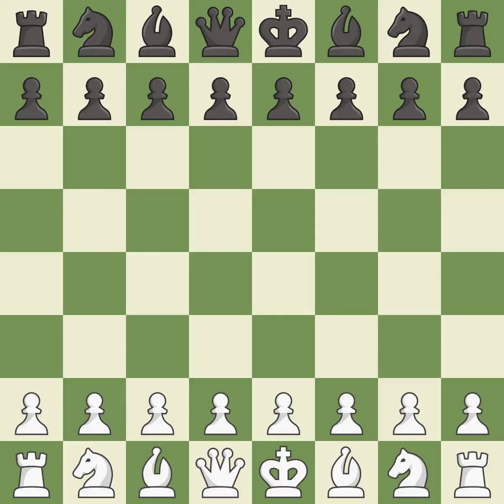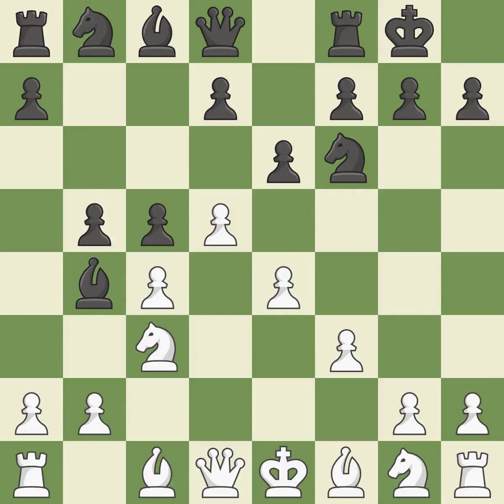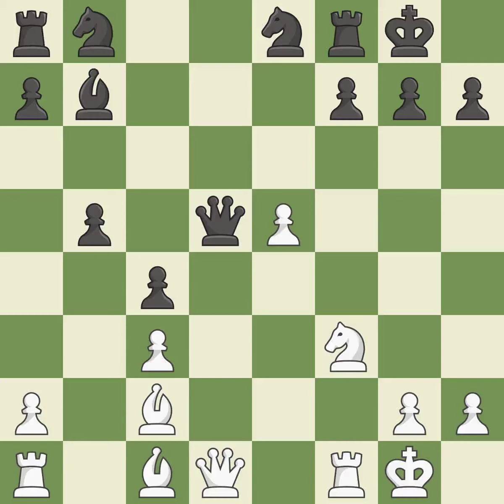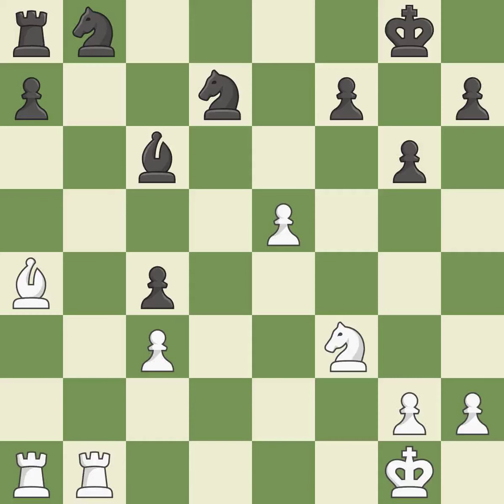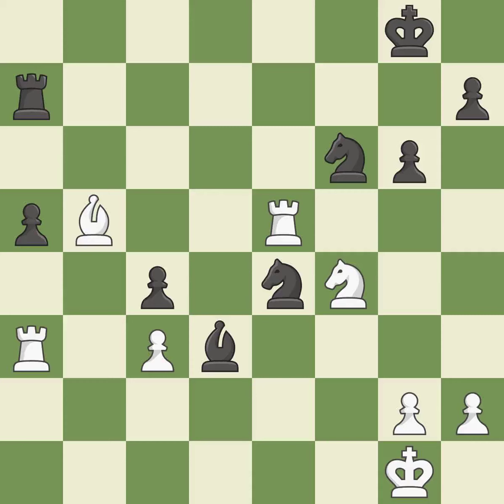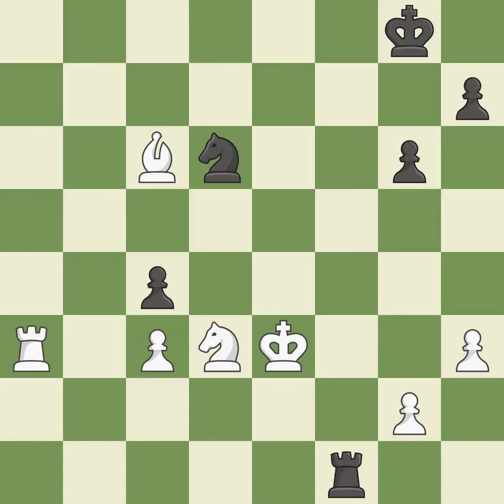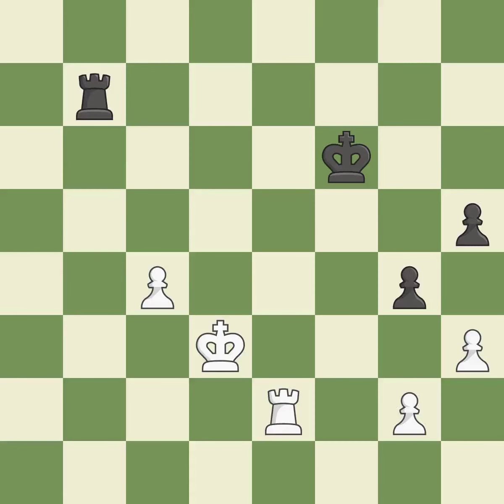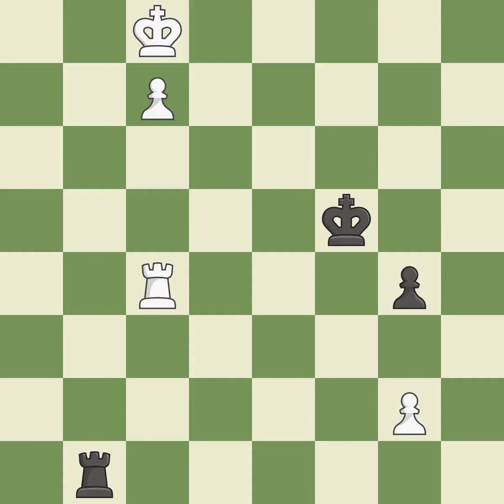White Hammer,J,Black Arvola,BNimzo-Indian Defense: Kmoch Variation, 4...c5 5.d5,Event ch-NOR 2019,S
Nimzo-Indian Defense: Kmoch Variation, 4...c5 5.d5,Event ch-NOR 2019,Site Larvik NOR,Date 2019,Round 9.1,White Hammer,J,Black Arvola,B,Result 1-0,WhiteTitle GM,BlackTitle GM,WhiteElo 2637,BlackElo 2497,ECO E20,Opening Nimzo-Indian,Variation Kmoch variation,WhiteFideId 1503707,BlackFideId 1506536,EventDate 2019